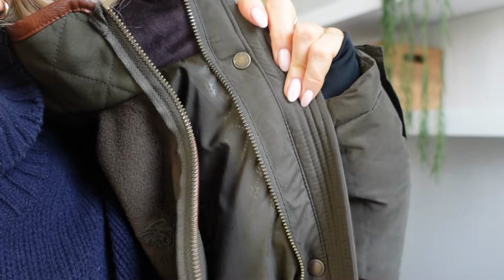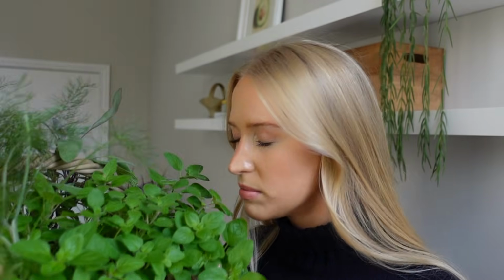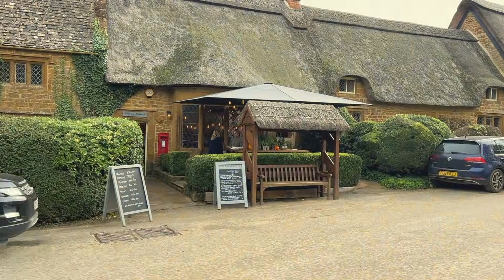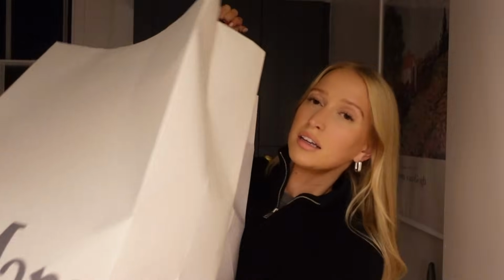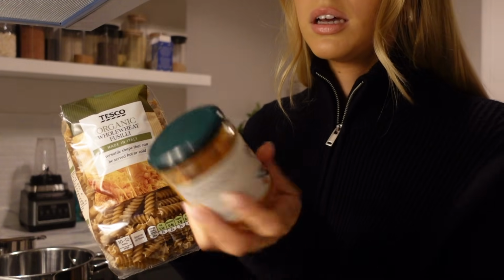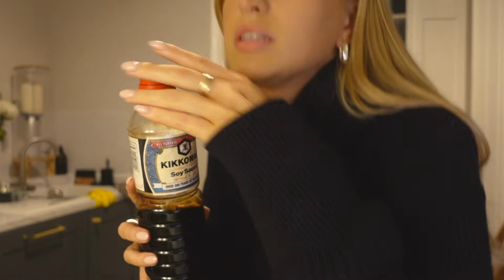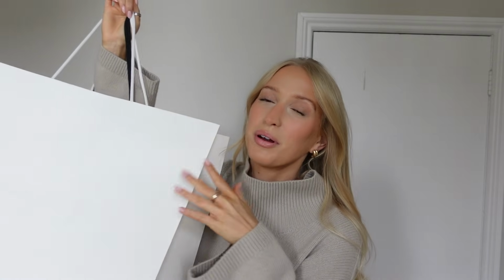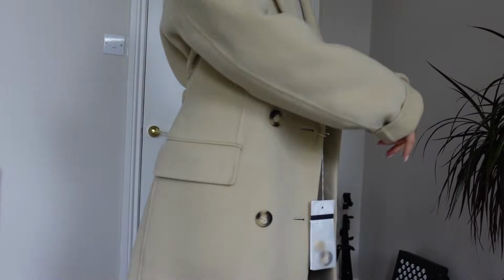a cosy october vlog: autumn in the english countryside 🍂🥧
A cozy fall vlog. Autumn days in the cotswolds, Daylesford, Bicester village, woodland walks and pub lunches, all of the autumn ambience.

About me
I'm Hannah, I live in England and make lifestyle videos. Home, routine & Roo (my dog). All things cosy.